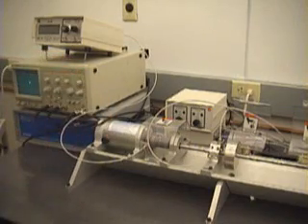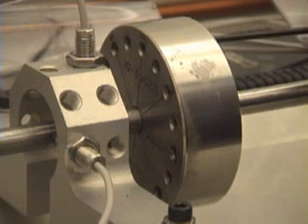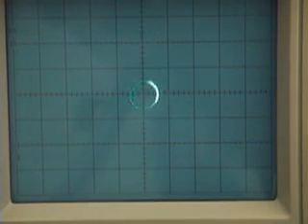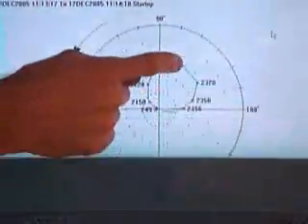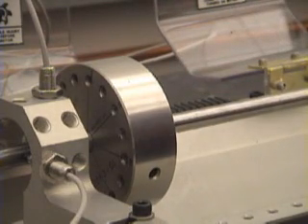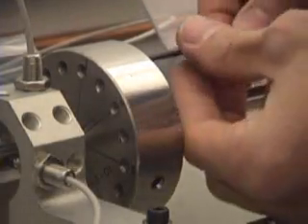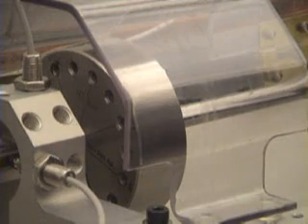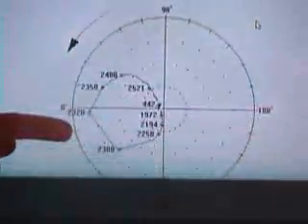Balancing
Rotor Balancing